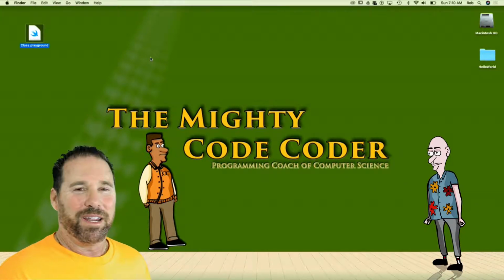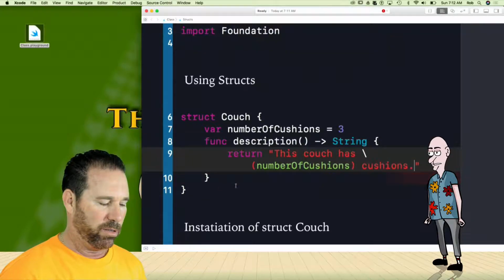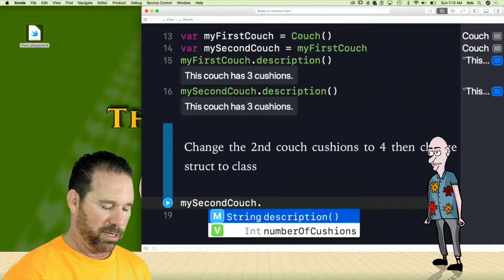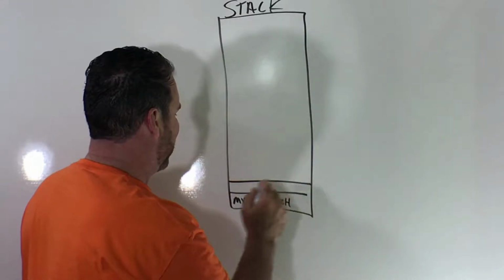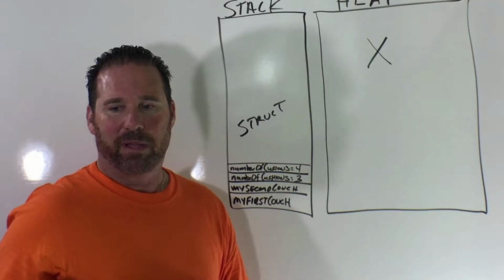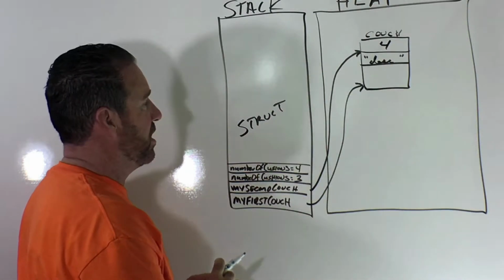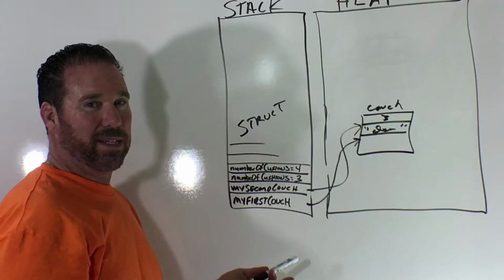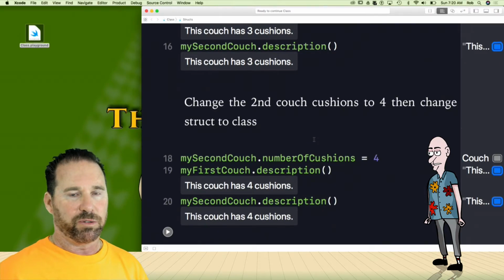12 Structs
In this episode the Code Coder discusses Structs.  These value type objects are special in that they are created and reside on the stack memory only.  See how the Code Coder discusses the advantages and disadvantages of these structures as compared to reverence type objects.